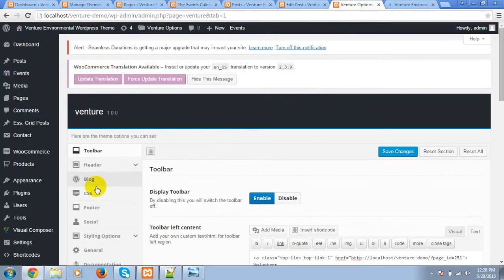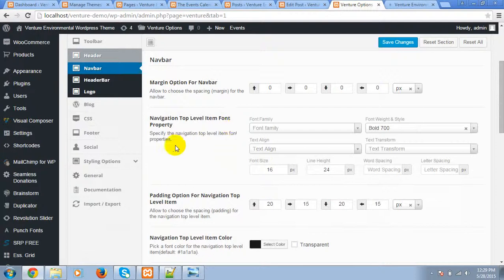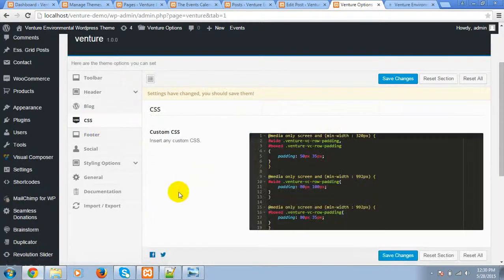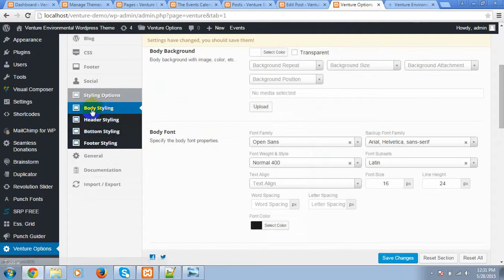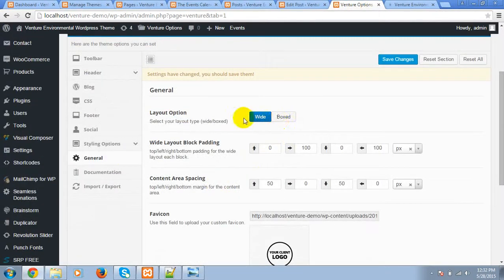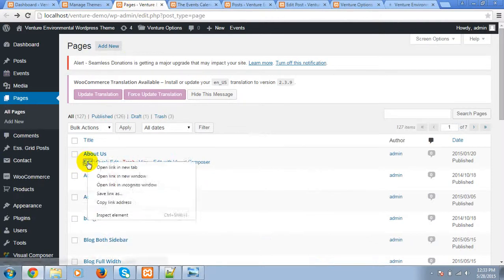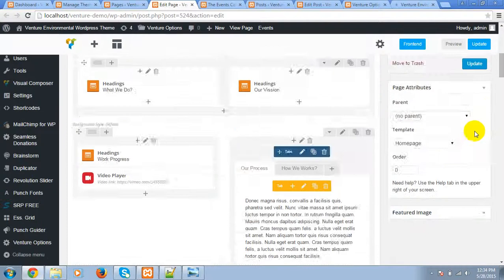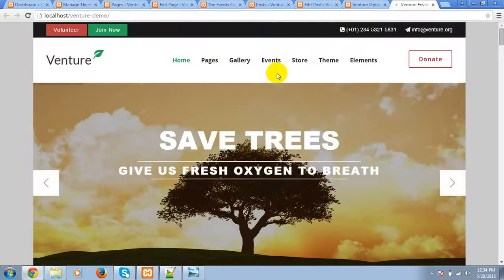Venture - Understanding Theme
In this tutorial you'll able to learn about theme options and how to configure them according to your needs